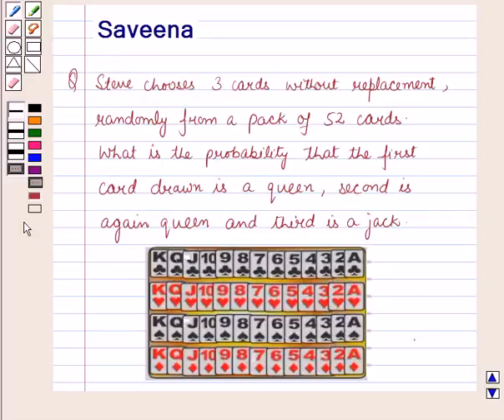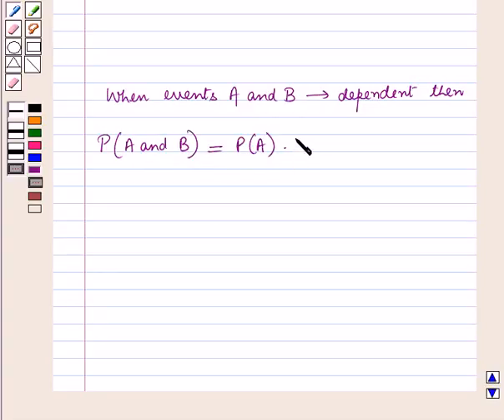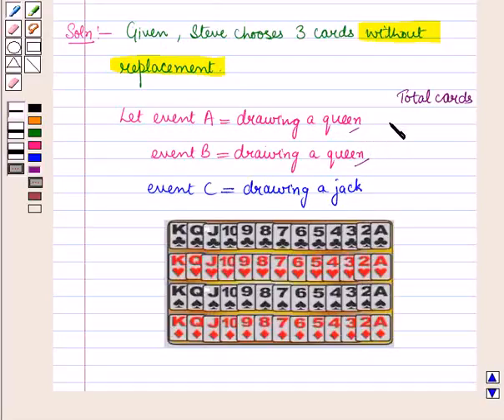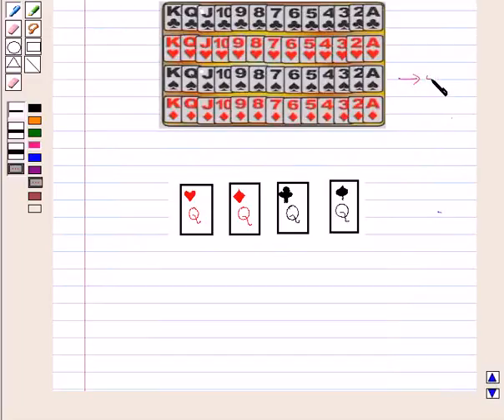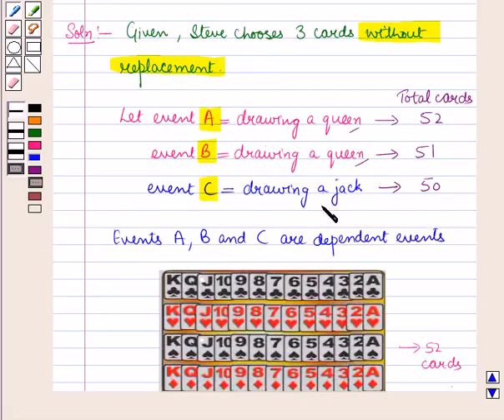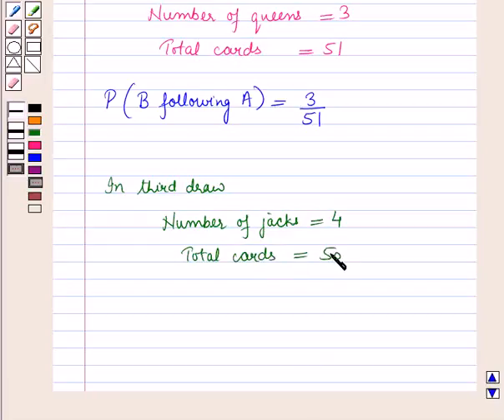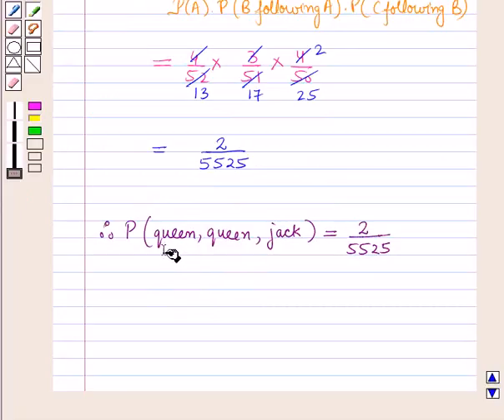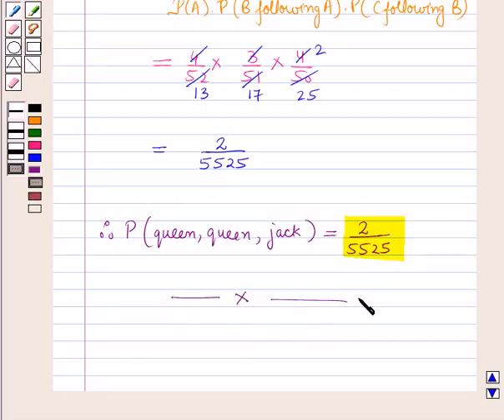Maths 7 CC DATA HANDLINGIII SE12